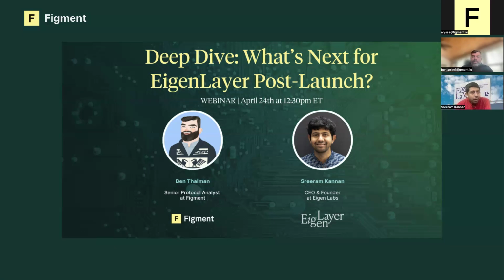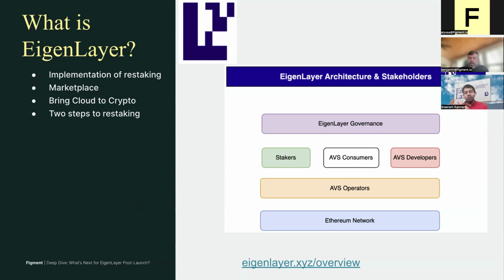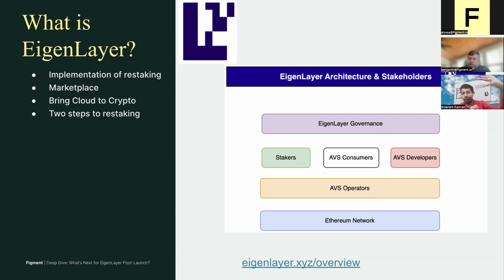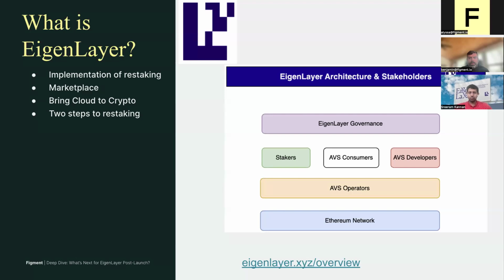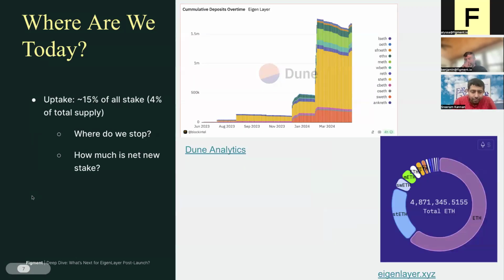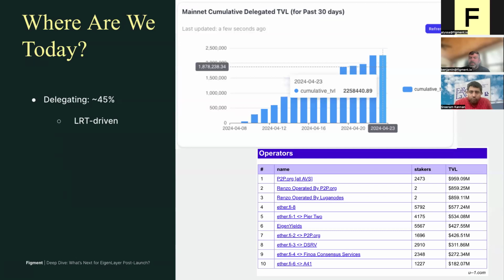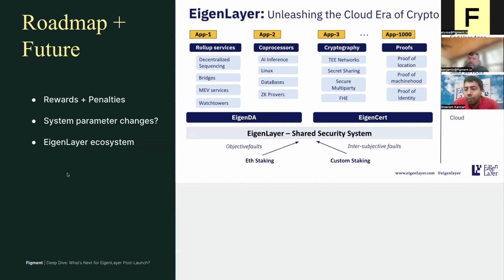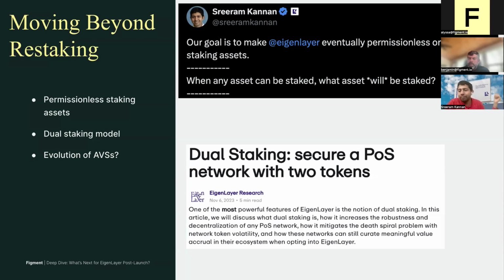Deep Dive: What's Next For EigenLayer Post-Launch? [WEBINAR]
Join Figment and special guest Sreeram Kannan, CEO & Founder of EigenLabs, for an unique deep dive into how EigenLayer can transform the way we interact with blockchain technology.